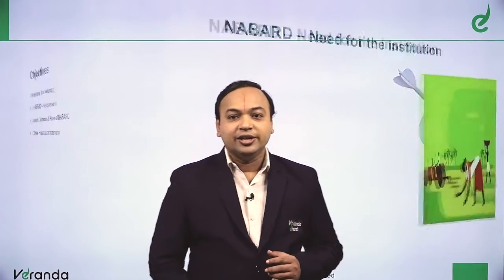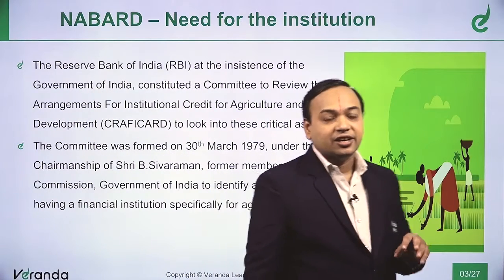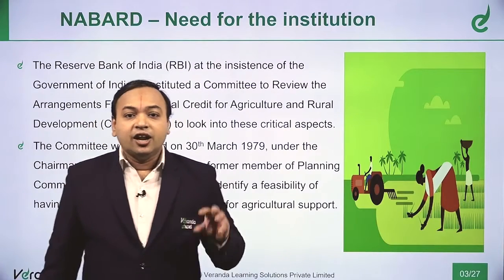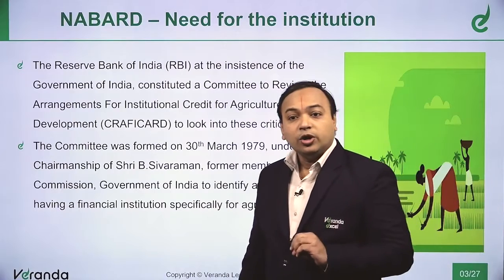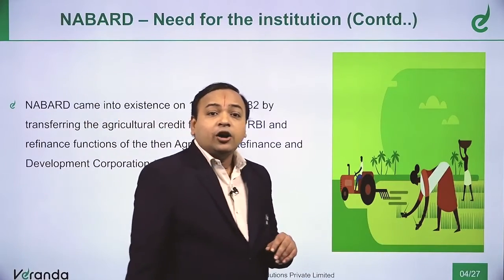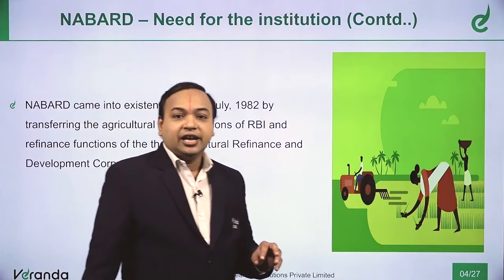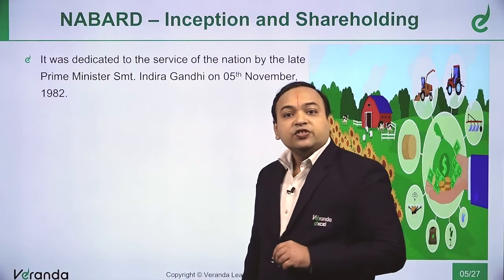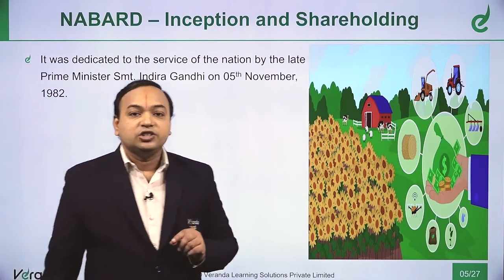Business Economics and Business & Commercial Knowledge Lecture Clip | CA Foundation | Veranda CA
Get to know more about Business Economics and Business & Commercial Knowledge

About Veranda CA:

Courses for all three levels in

CA Foundation
CA Intermediate
CA Final

Veranda CA 360° CA Coaching Programme

Daily lectures by subject matter experts with Q&A
Textbooks for all the courses
Advisor for each student throughout the course validity
Live doubt clarification sessions
Chapter level test with a solution for practice
Knowledge Check after every video lectures
Mock Tests – Quality Evaluation by professionals with immediate feedbacks (As per ICAI pattern)